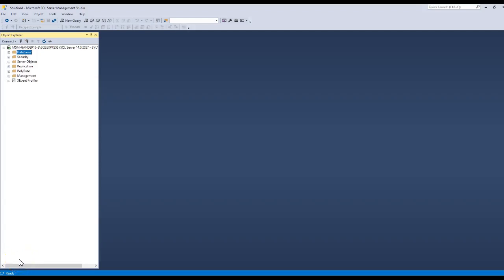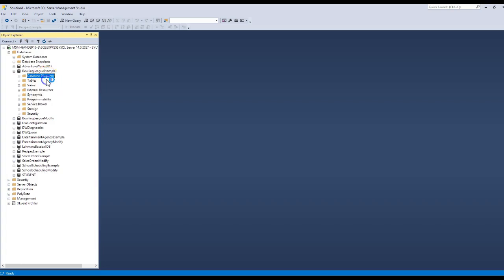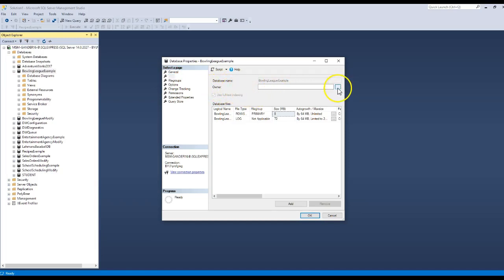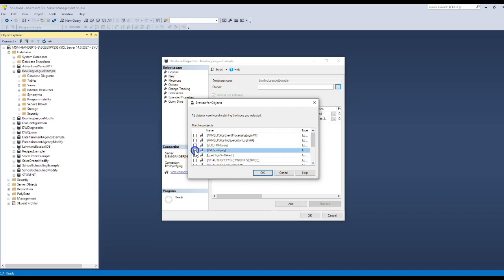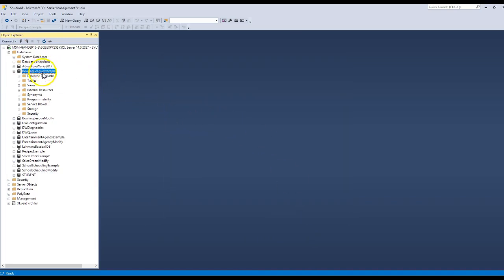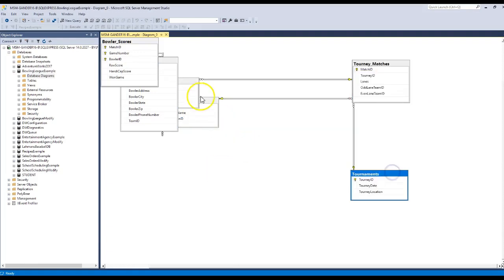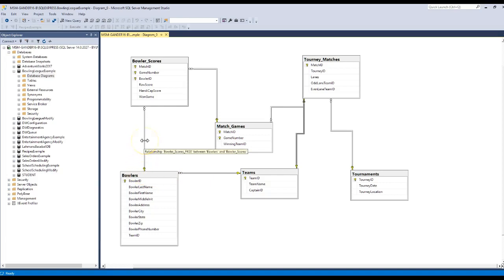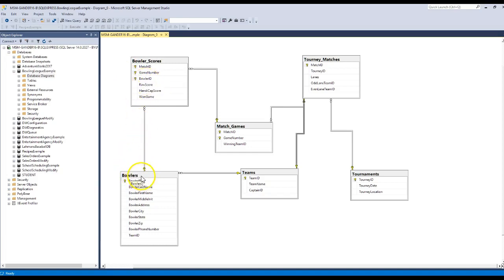IS 402 Installing Diagram Support SQL Server